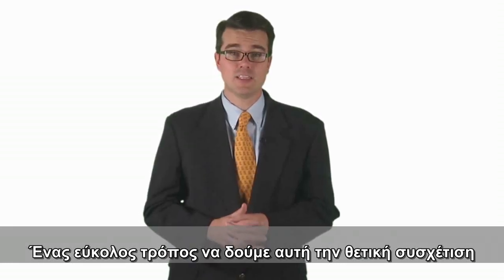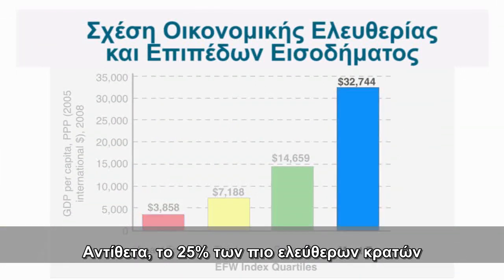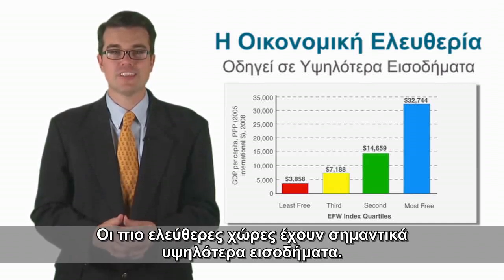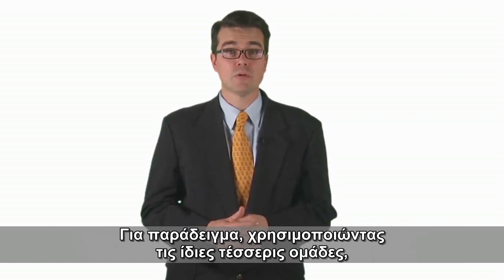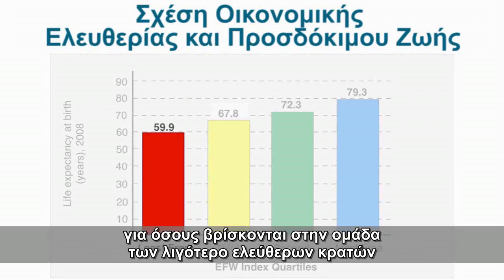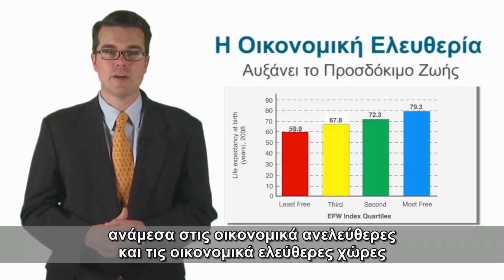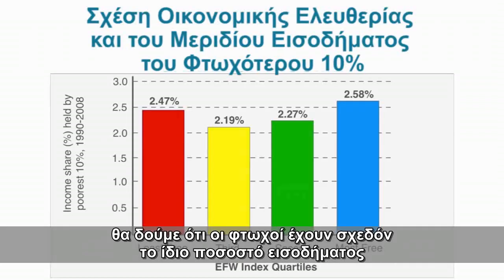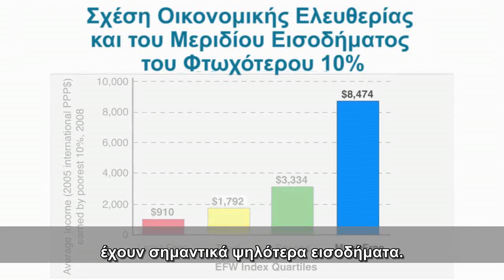Οικονομική ελευθερία σημαίνει ευημερία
Μπορεί στον μικρόκοσμο της πολιτικής, της μικροπολιτικής, της ιδεολογικής ταυτότητας, της εγχώριας οικονομικής θεώρησης, να συζητάμε ακόμα για το πόσο καλός ή κακός είναι ο κομμουνισμός, ο σοσιαλισμός ή όλα τα παράγωγά τους.

Παίρνοντας αποστάσεις από όλα αυτά και εξετάζοντας τον κόσμο μας με βάση τα εμπειρικά δεδομένα, δηλαδή τους δείκτες ποιότητας ζωής, υγείας, και ευημερίας, το συμπέρασμα είναι σαφές και τα δεδομένα αμείληκτα.

Η οικονομική ελευθερία σχετίζεται σε πολύ μεγάλο βαθμό με τις ανώτερες επιδόσεις στους παραπάνω δείκτες. Η απουσία της σχετίζεται σε πολύ μεγάλο βαθμό με τις κατώτερες.

Το να ρωτάμε το πόσο ελεύθερη πρέπει να είναι η αγορά και γιατί - αντί να ρωτάμε αν θα έπρεπε να είναι ελεύθερη - θα ήταν μία τεράστια βελτίωση του πολιτικού διαλόγου στη χώρα μας.

Εμείς στο LearnLiberty.gr θα θέλαμε η Ελλάδα να βρίσκεται ανάμεσα στις πιο πλούσιες, πιο υγιείς, πιο ευημερούσες χώρες. Δηλαδή στις πιο ελεύθερες οικονομίες.

Και αν σας αρέσει το υλικό μας, μοιραστείτε το και αφήστε like! 👍

Κάθε δωρέα στο ΚΕΦίΜ μας βοηθάει να συνεχίζουμε το έργο μας και να προσφέρουμε  ενδιαφέρον υλικό  τόσο σε εσάς όσο και σε κάθε Ελληνίδα και Έλληνα που ενδιαφέρεται να γνωρίσει περισσότερα για τον φιλελευθερισμό.